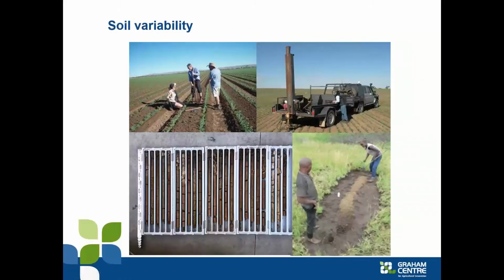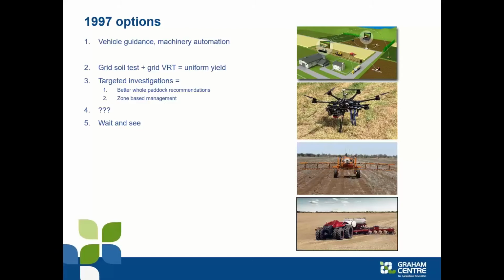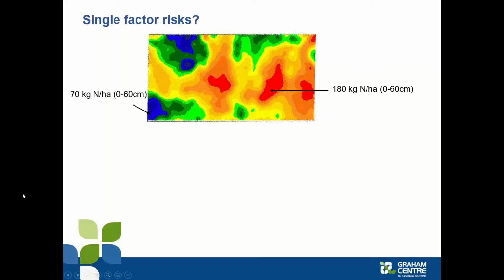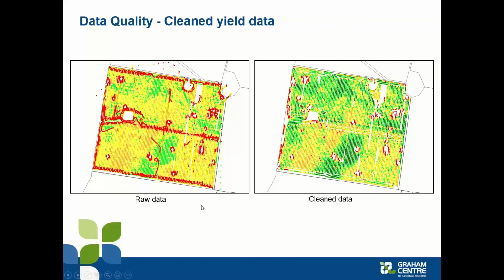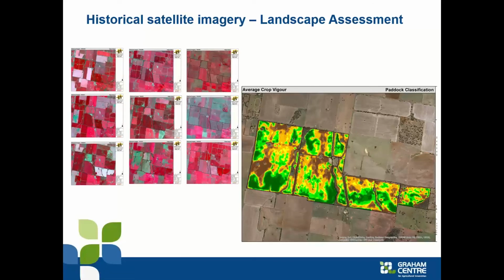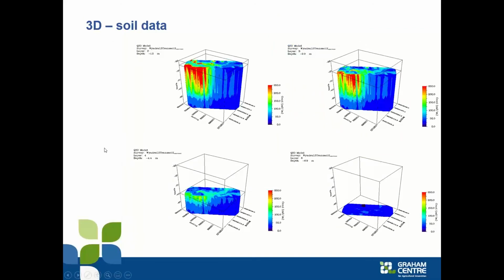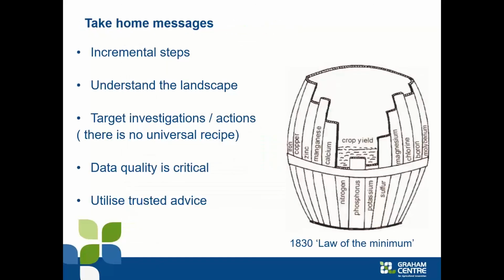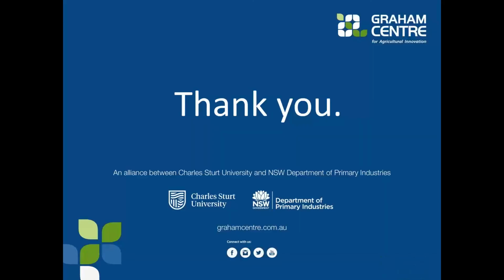25 years of Precision Ag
This presentation explains how remote sensing, soil surveying and yield mapping can be used to investigate spatial variability across paddock and how to use this information.